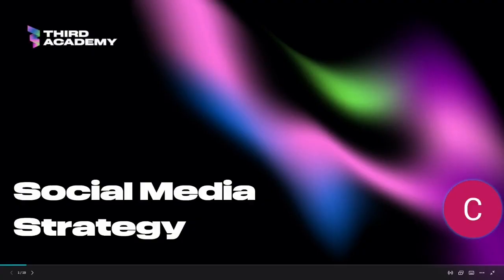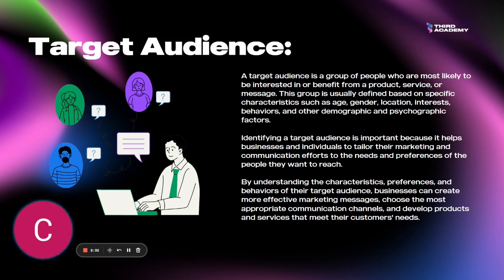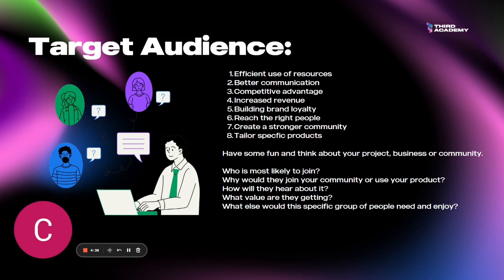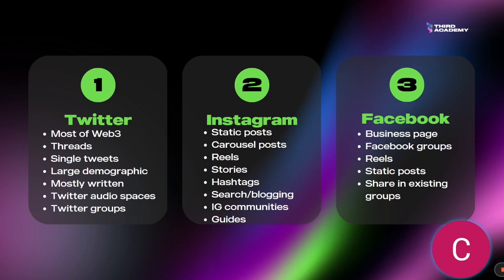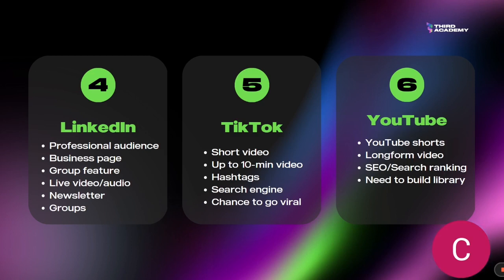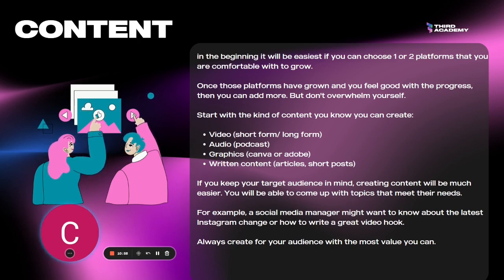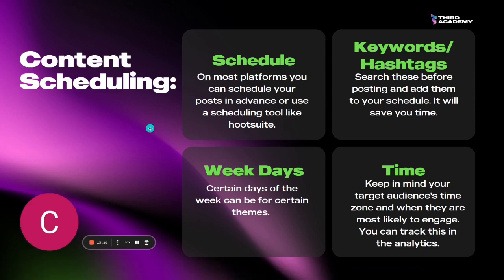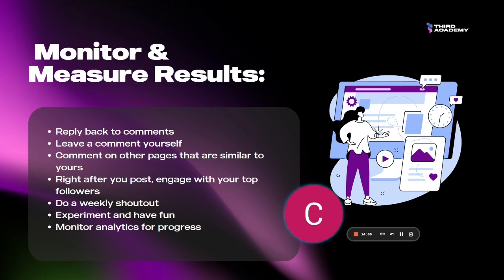How To Create A Social Media Strategy From Start To Finish For Beginners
Welcome to another Third Academy mini-tutorial! Today we are covering how to create a social media strategy from start to finish for beginners. It was a much requested topic! Great for any beginner social media manager or someone wanting to create a strategy for their own social profiles.

TIMESTAMPS:
0:00 Intro
0:25 What is a social media strategy?
1:23 What is a target audience
4:13 Different social media platforms
8:40 Content scheduling
9:47 Repurpose your content
10:22 Content calendar and scheduling
12:14 Monitor and measure results